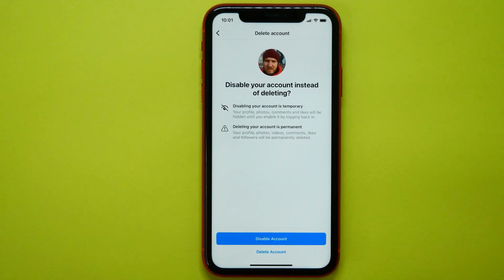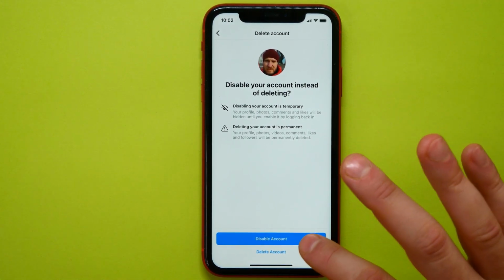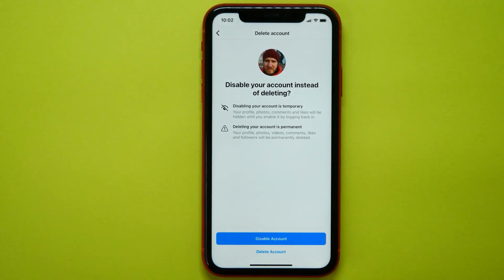How To Delete Instagram Account in 2022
In this video i show simple way How To Delete Instagram Account